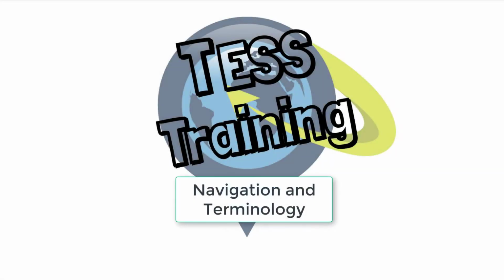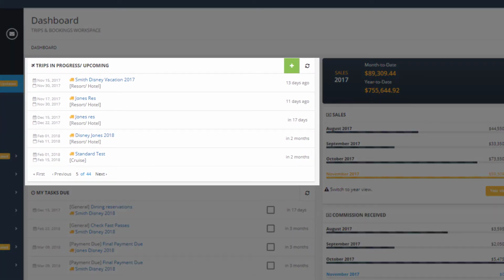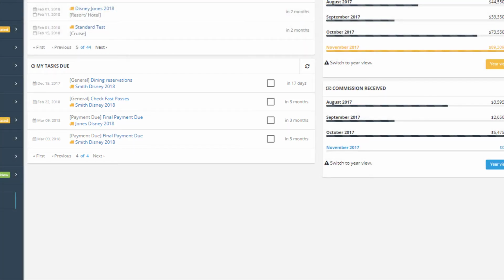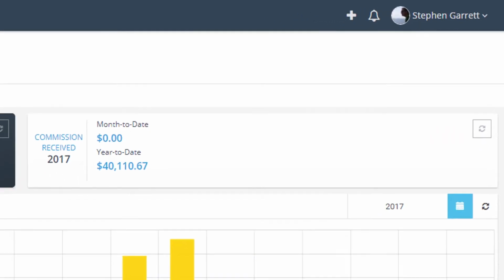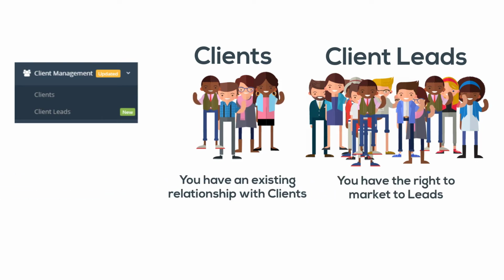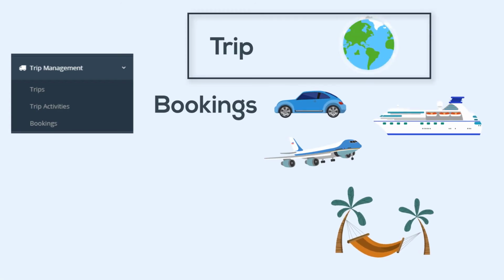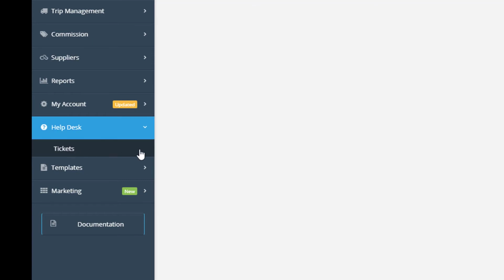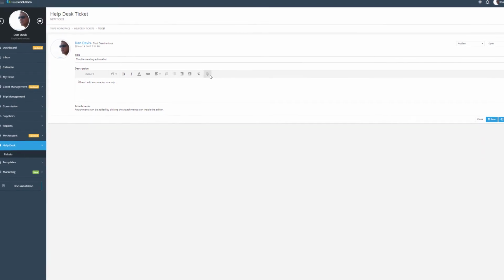Navigation and Terminology